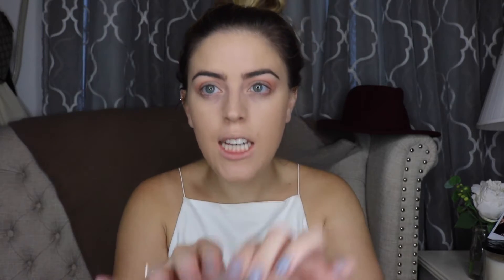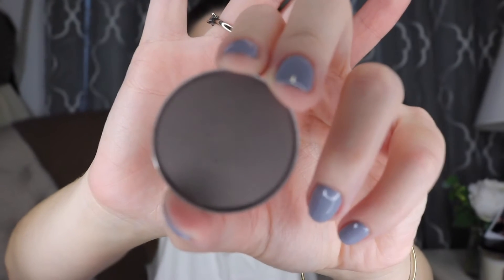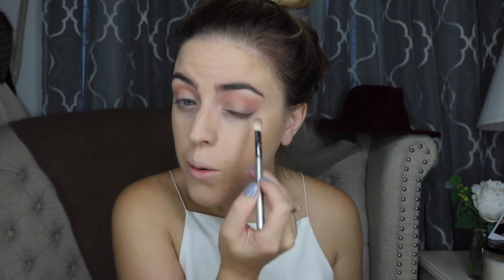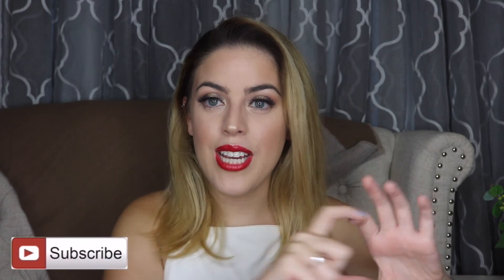Special Events: Makeup, Essentials, and Outfits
I'm SO excited for this video! I was given the opportunity to work on their blog and I decided to create a video detailing my Special Events: MAKEUP, ESSENTIALS, AND OUTFITS! It's a bit of long one BUT I hope you guys enjoy it as much as I enjoyed creating it! I LOVE New York Dress and I know you guys will too!

Anarchy Street: Lauren_G10
BeautyCon BFF Box: misslaurbff

Don't forget to check out my blog post for ALL details

xo
A big thank you to New York Dress, Mario + Ana from Red Studios TV, and Waterside Restaurant & Catering.

Some overlays by Gabrielle Marie.